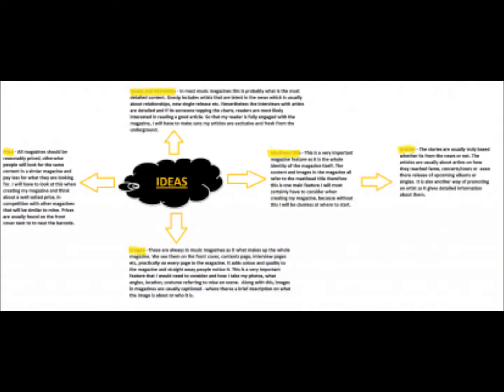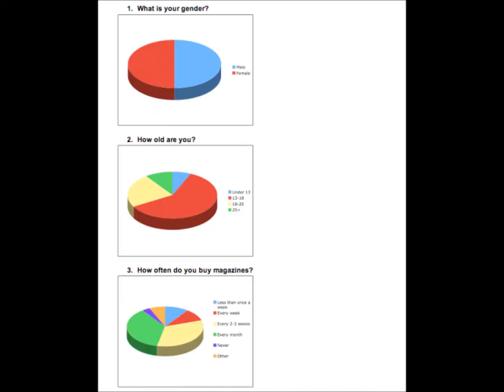Media Evaluation Part one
Music Magazine Evaluation Part One